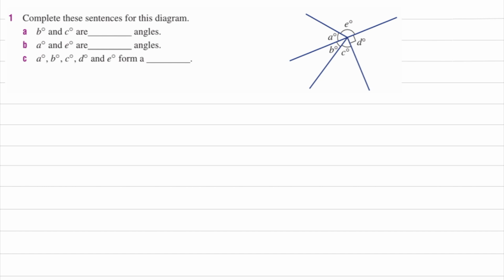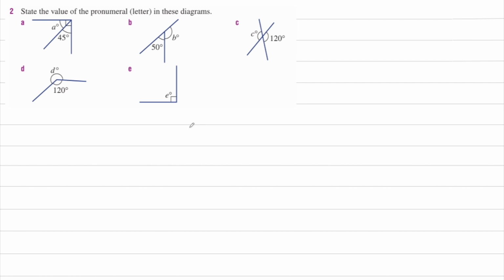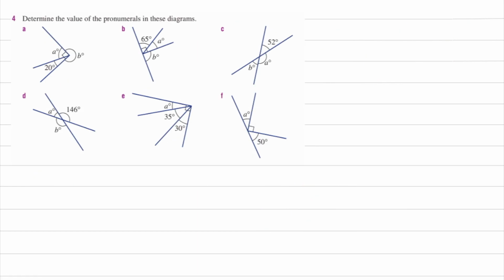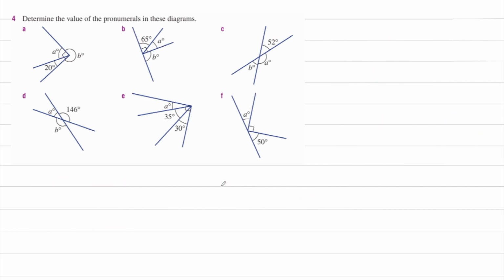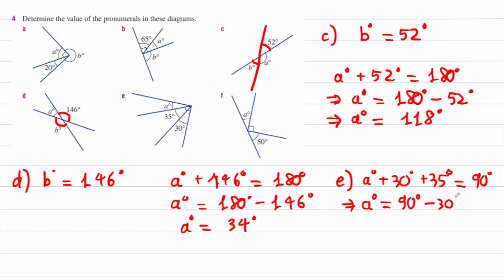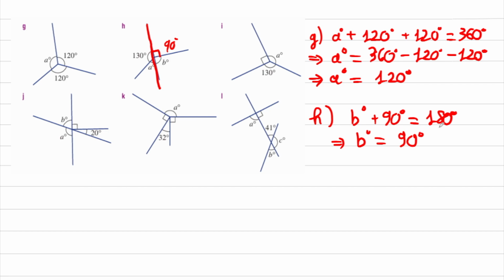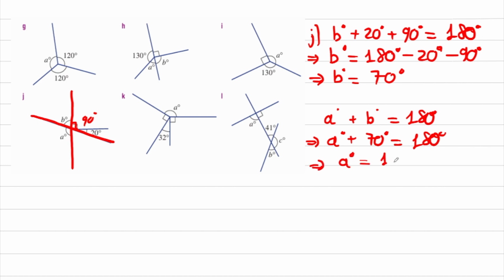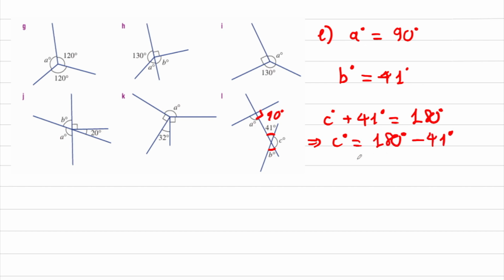(Ep.10) - Lines and angles class 9 | class 8 | Class 7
Are you struggling with understanding lines and angles? In this video, we will practice exercises step by step, helping you master key concepts such as complementary and supplementary angles, straight lines, revolutions, and vertically opposite angles. This lesson is perfect for students who want to improve their geometry skills and gain confidence in solving angle-related problems.

What you will learn in this video:
- How to identify and calculate complementary and supplementary angles
- How to determine unknown angles using straight-line and revolution properties
- How to apply the concept of vertically opposite angles
- Step-by-step solutions to various angle-related exercises
- Common mistakes to avoid when solving angle problems

00:00 - 00:10 Introduction to lines and angles
00:10 - 02:30 Example 1: Complementary and supplementary angles explained
02:30 - 05:15 Example 2: Solving for unknown angles using straight-line properties
05:15 - 07:45 Example 3: Using vertically opposite angles to find missing values
07:45 - 10:20 Example 4: Understanding one full revolution in geometry
10:20 - 12:00 Example 5: Applying angle rules to complex diagrams
12:00 - 13:30 Practice problems to strengthen your understanding of lines and angles
13:30 - 14:00 Summary and key takeaways

By the end of this video, you will have a strong understanding of lines and angles, allowing you to solve geometry problems with ease.